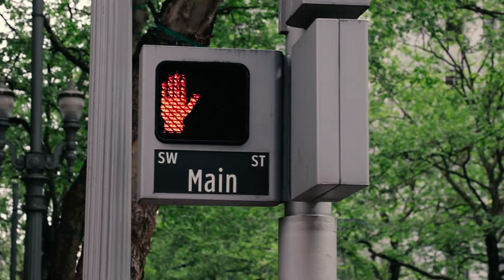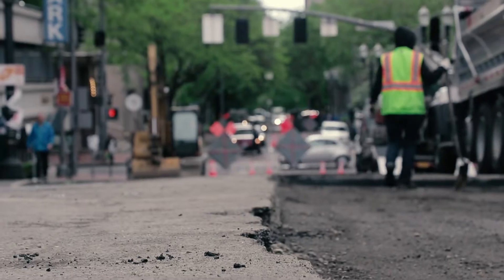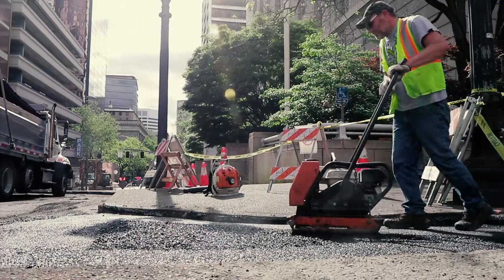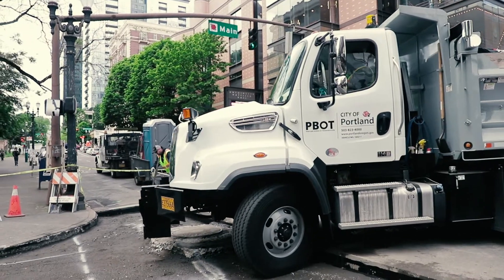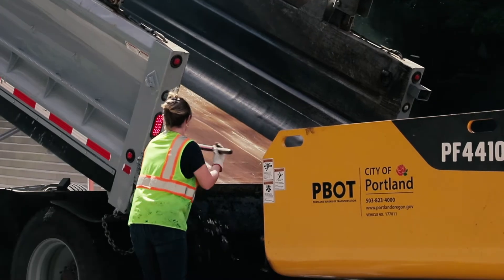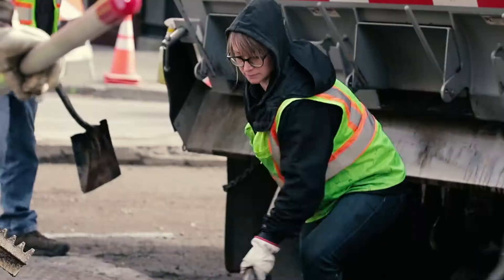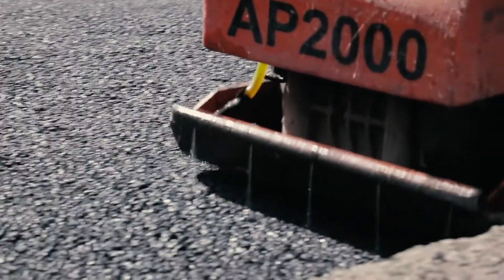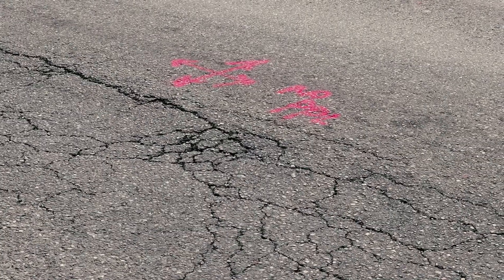PBOT Base Repair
How do crews with the Portland Bureau of Transportation (PBOT) do a base repair on city streets? In this short video, PBOT crew members explain how they rebuild our roads from top to bottom, and the things you can do to help make their job easier.

For base repair, PBOT digs down deep to rebuild the foundation of our roads below the pavement, then build the street back up again from the bottom.

Remember to give our crews the space and time they need to do their work.